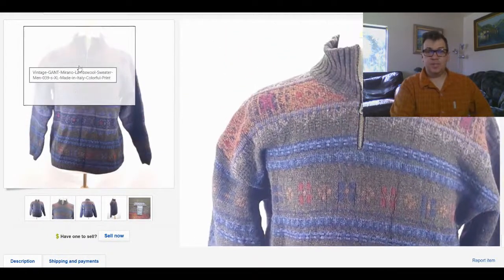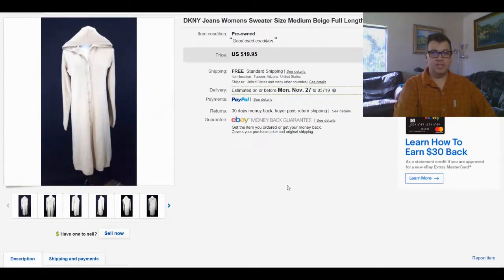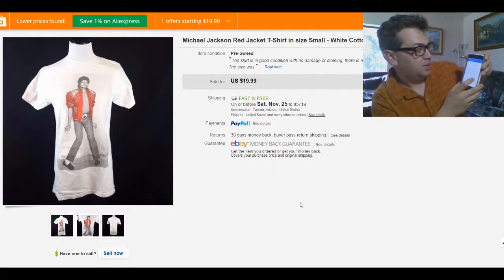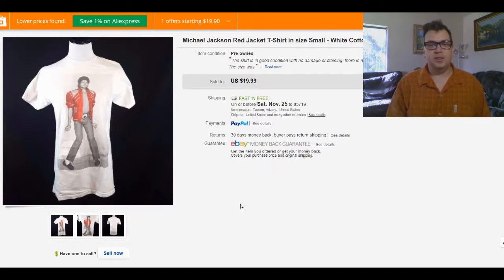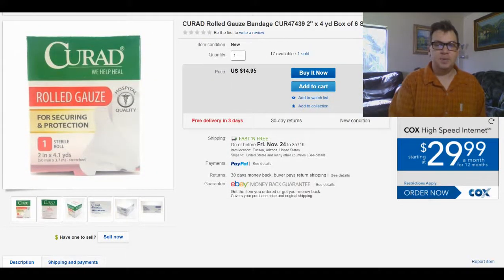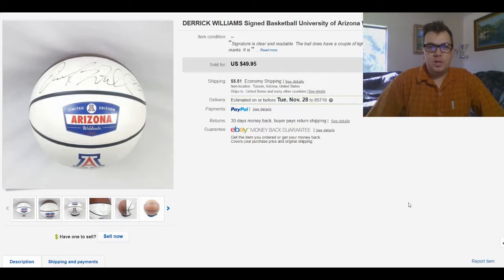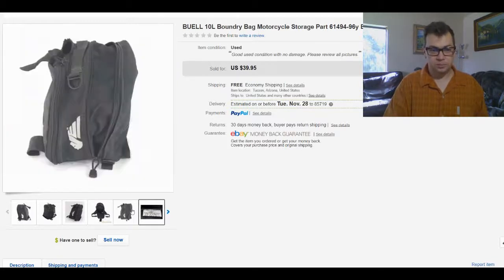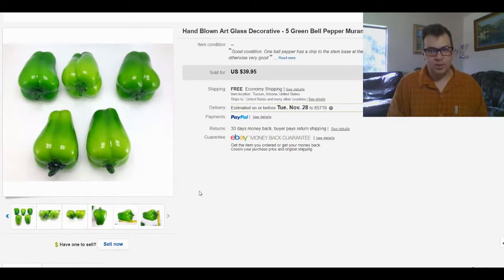What Sold On Ebay Episode 9 - Reselling Sales This Week - Concert T-shirts, Northface Bag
In this episode I am amped up to show the most interesting sales from my ebay Stores. I sold 3 Led Zeppelin t shirts and a Miley Cyrus T-shirt from before she was an epic bad girl rock star. I sell winter clothes by Ganty and DKNY along with some Carhartt shorts. Medical Gauze? Yes! Camo Wallets? Heck Yeah.